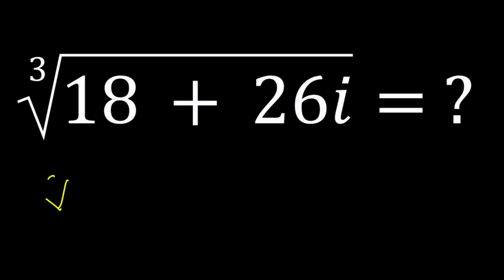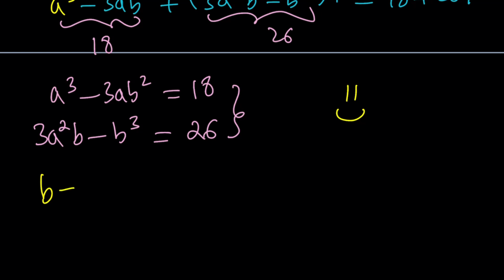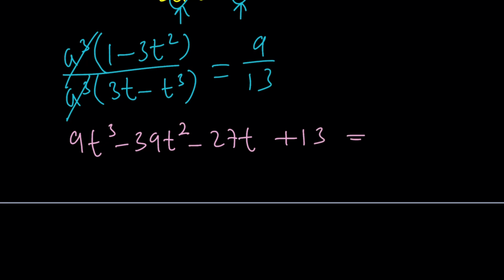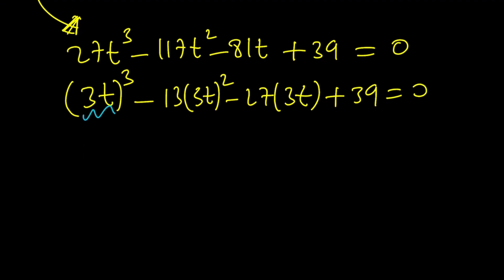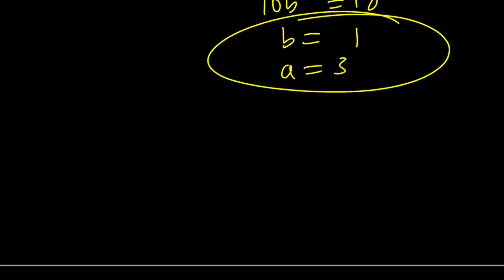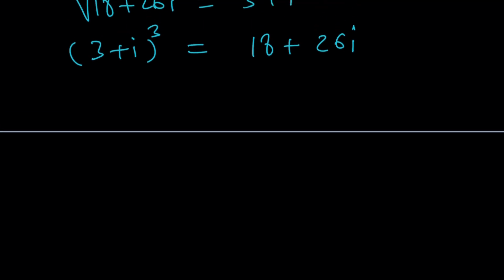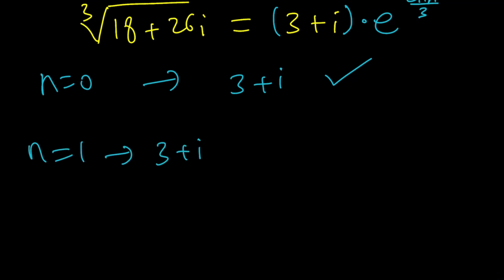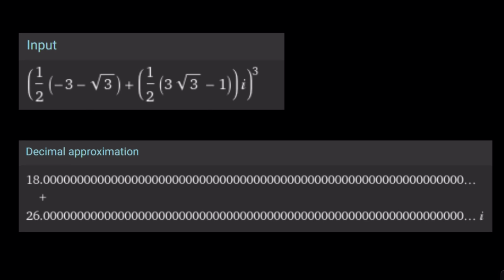Finding The Cube Root(s) of 18 + 26i | Problem 287